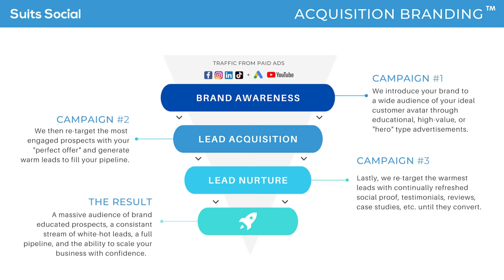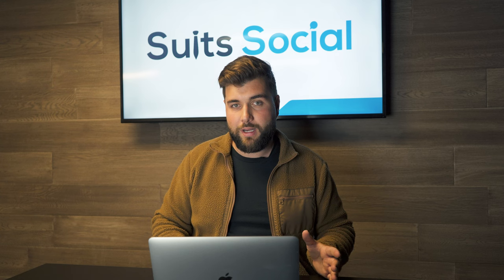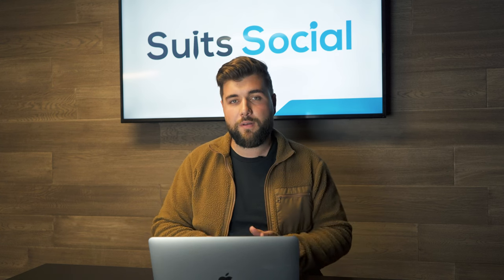Follow These 3 STEPS To Generate MORE QUALIFIED Leads in 2023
In order to keep your business running, you have to continually generate leads. But what are the best ways to generate MORE QUALIFIED leads online? In this video, we'll give you the top 3 steps to generate high value leads for your business.